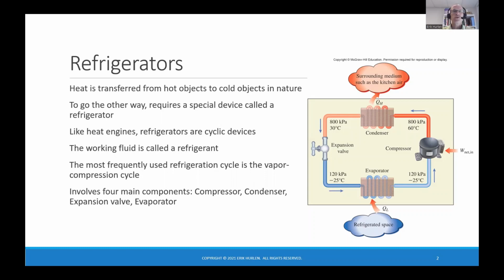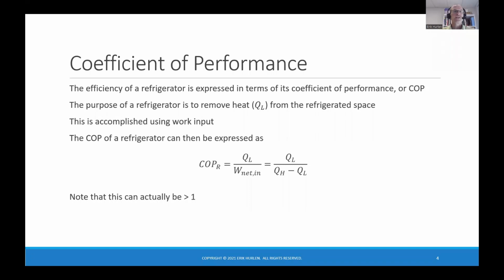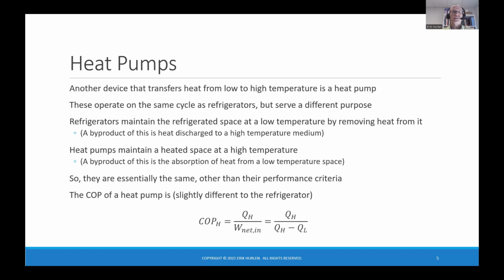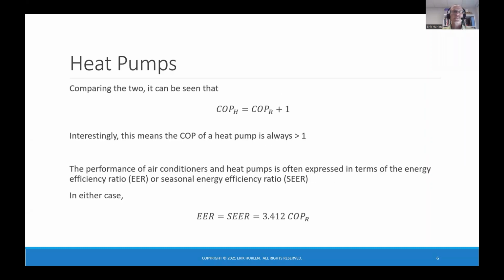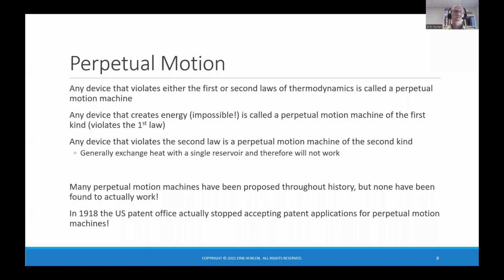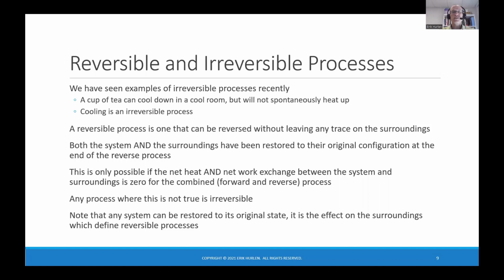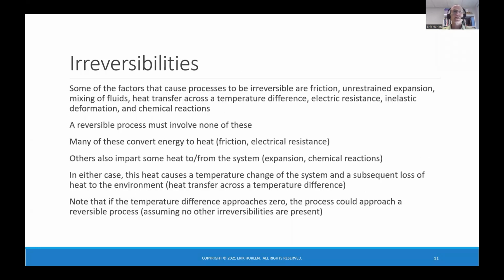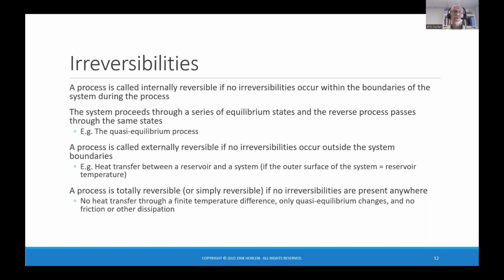Day 15 - Refrigerators and Heat Pumps